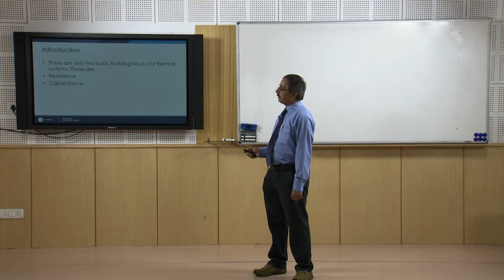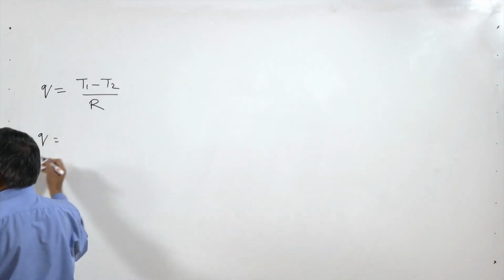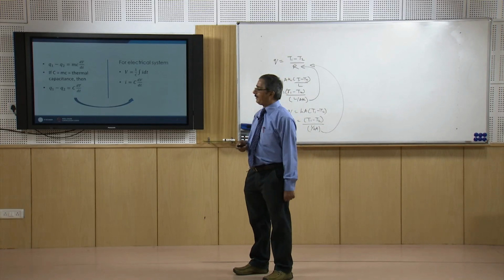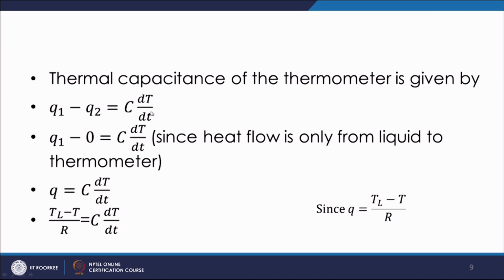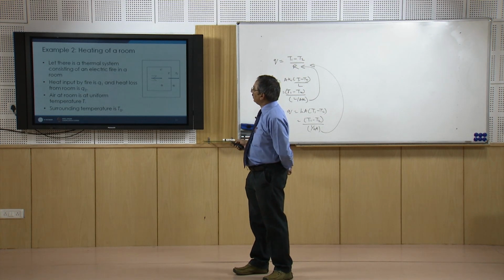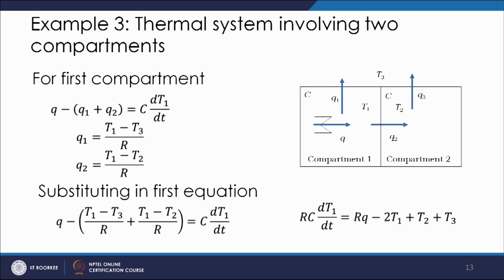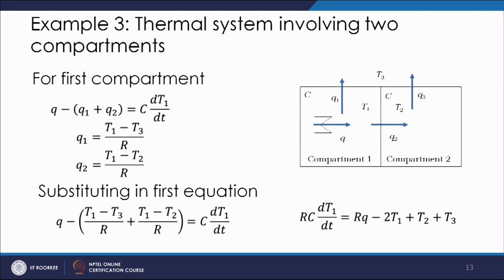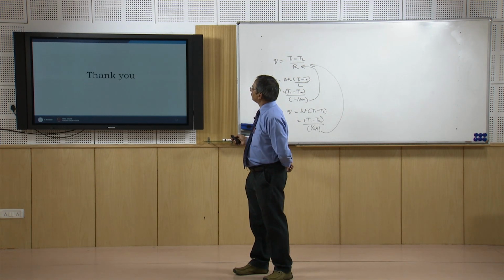Basic System Models-Thermal Systems